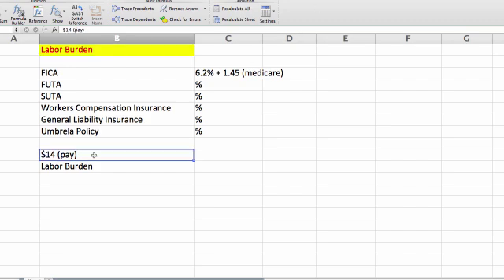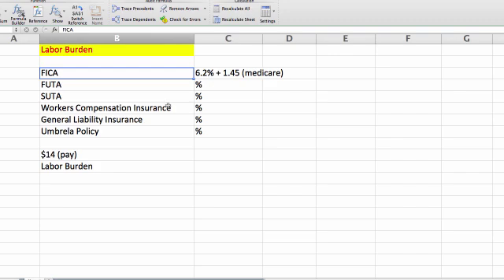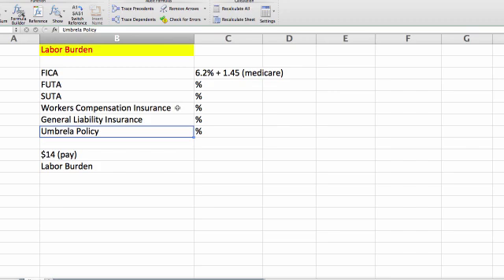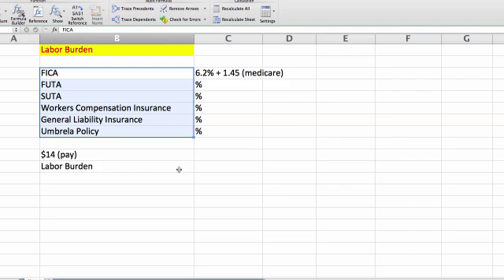Labor Burden Explained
- Labor Burden Explained. This is one of the basic numbers you need to know to grow your lawn care business. Without understanding how labor burden works, you'll have a lot of trouble growing your lawn care business into a profitable business.